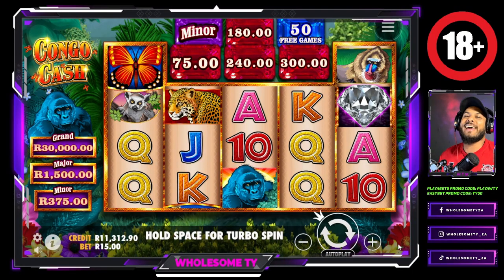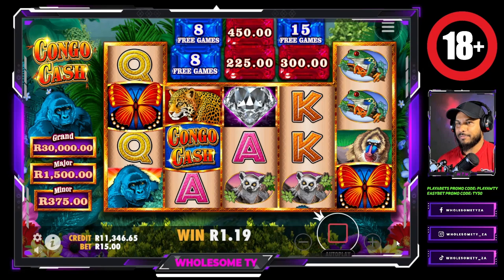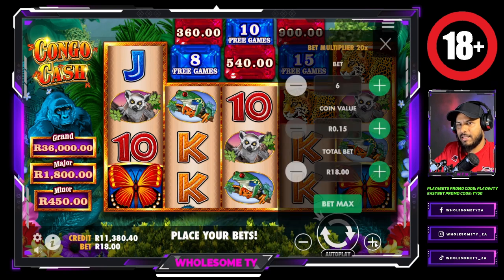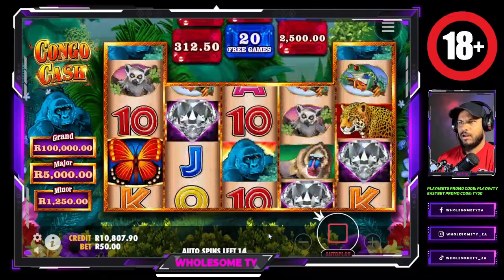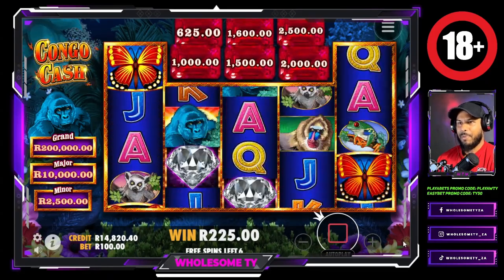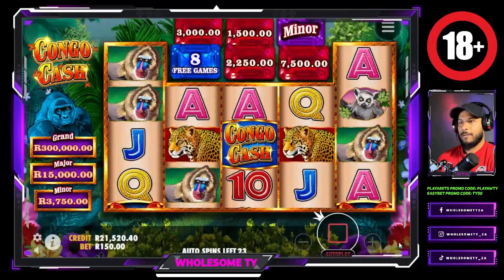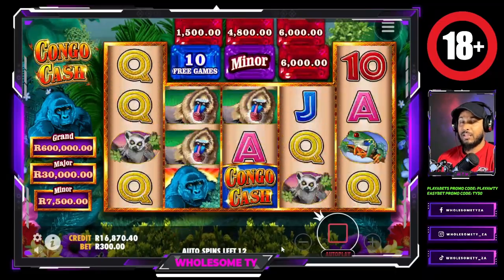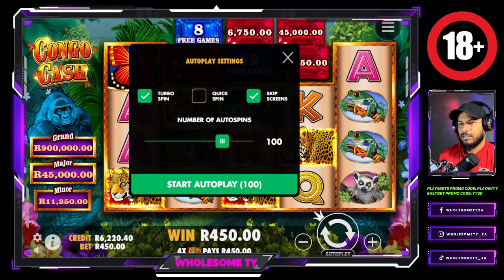The BIGGEST gambling YOUTUBER from South Africa chasing a big win on Congo Cash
Africa's foremost high-rolling gambling YouTuber, renowned for his exhilarating exploits in the world of chance. Despite facing occasional setbacks, Ty's triumphs consistently overshadow his losses, showcasing his prowess in the realm of strategic gameplay and calculated risks. Join him on his journey as he transforms the stakes into spectacular winnings that leave viewers in awe!

Age Restriction: Gambling is intended for individuals who are of legal age in their jurisdiction. Ensure that you are of the legal age required for gambling in your region before participating in any real-money activities.

Responsible Gambling: If you choose to engage in real-money gambling, please do so responsibly. Set limits on your spending, and only gamble what you can afford to lose. If you feel that your gambling habits are becoming problematic, seek help from relevant resources.

Local Regulations: Gambling laws and regulations vary widely across different regions and countries. It is your responsibility to be aware of and comply with the laws in your jurisdiction. Our content does not constitute legal advice.

No Guarantee of Success: The outcomes of gambling activities are unpredictable, and success is not guaranteed.

By continuing to watch our content, you acknowledge and agree to the terms outlined in this disclaimer. If you have any concerns or questions, please seek professional advice or consult the relevant authorities in your area.

Remember to gamble responsibly and within your means.
Winners know when to stop.
Toll free counselling line: 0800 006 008
WhatsApp/SMS HELP To 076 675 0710